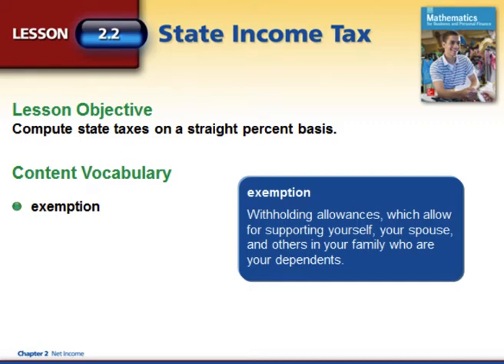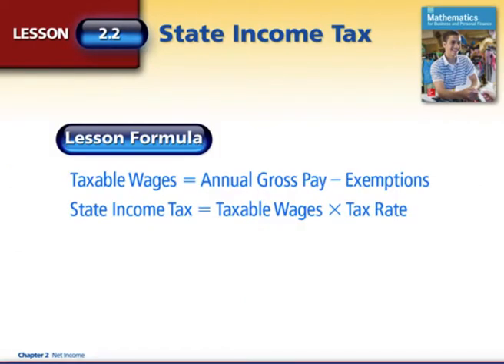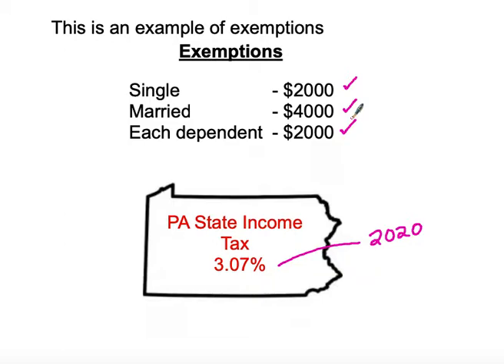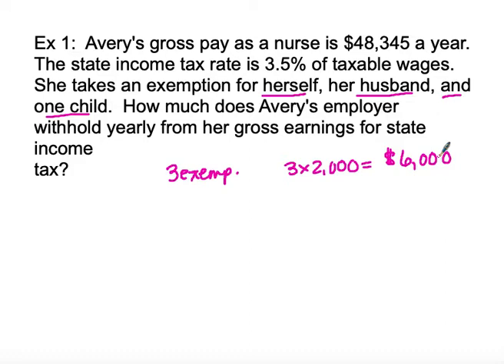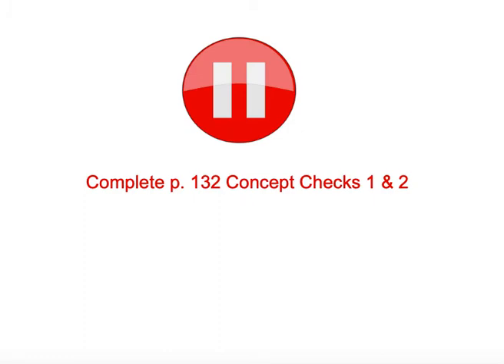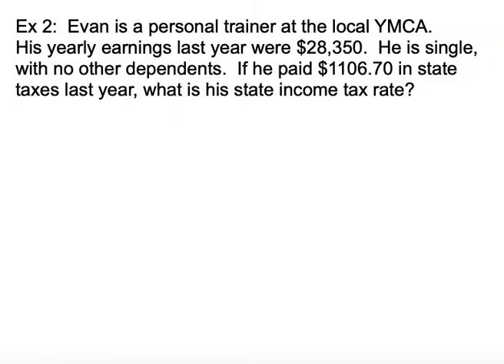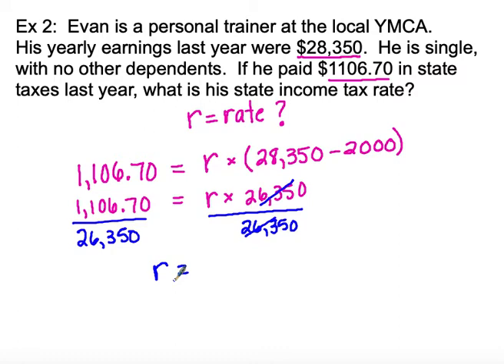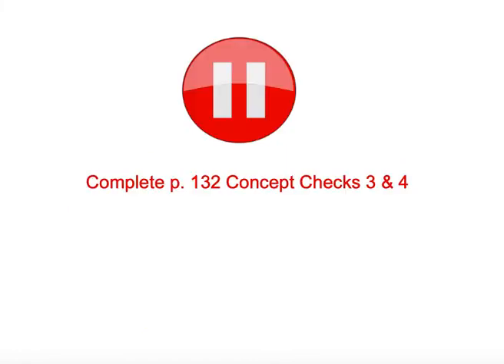Lesson 2.2 State Income Tax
This lesson is intended for my Consumer Math students learning how to calculate state income tax that is withheld from their paychecks.